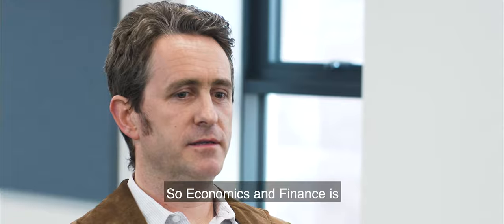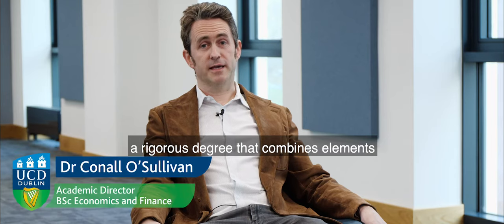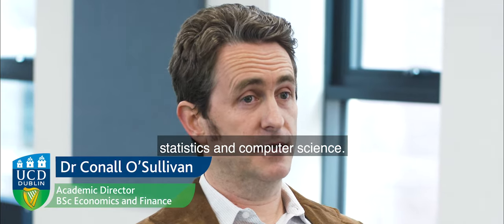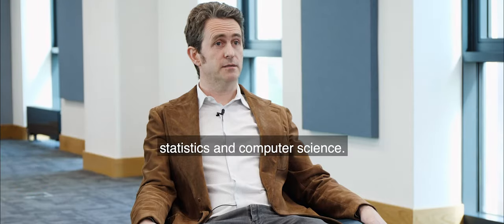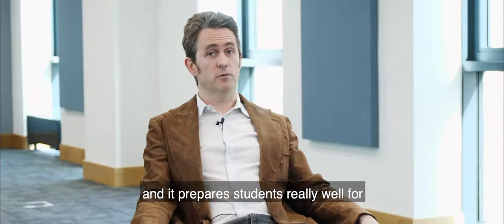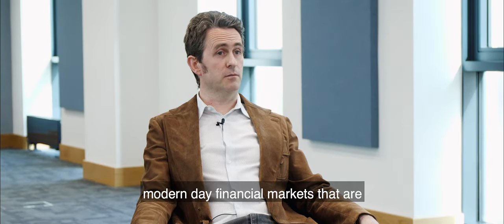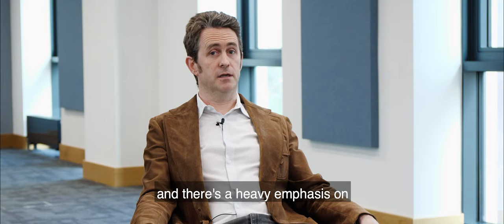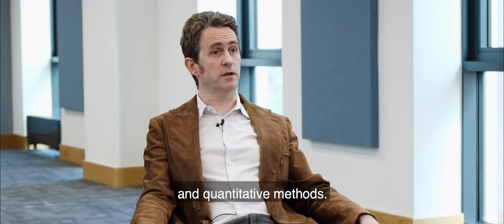BSc Economics and Finance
Dr. Conall O'Sullivan, Academic Director for the BSc Economics and Finance, gives an overview of what students can expect from this degree programme.

For more information on the BSc Economics and Finance, please